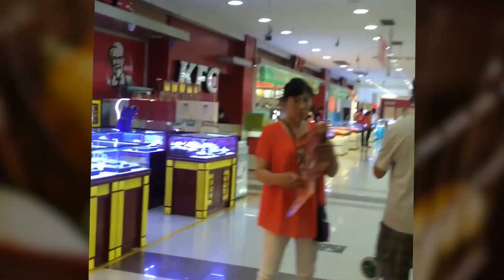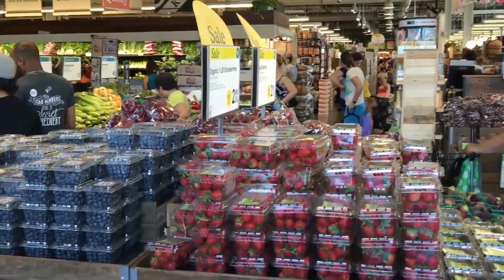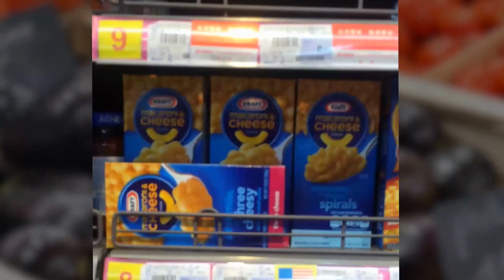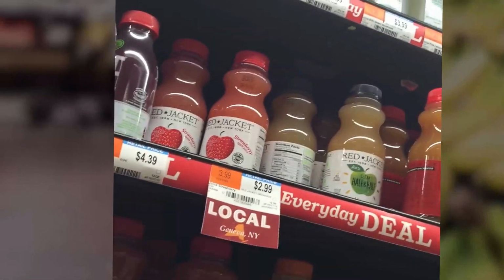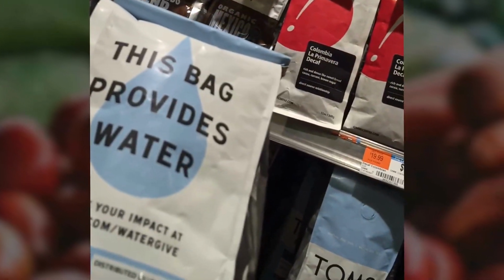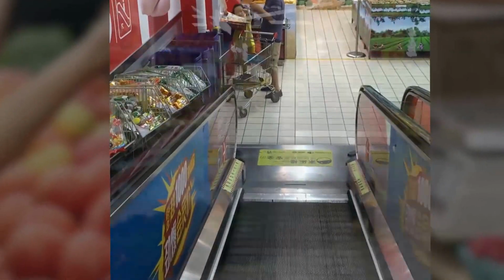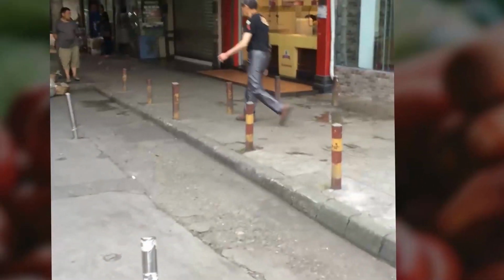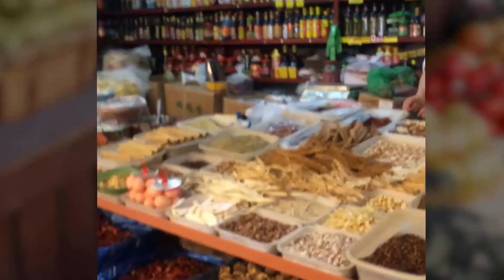The Grocery Store Experience — MGMT S-6000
A brief ethnographic view of the grocery store experience in different countries. Is it similar? Which products do different cultures prefer? Is China more expensive than New York?

Thanks to our team: Damian Dominguez, Harry Robottom, Olga Savchenko